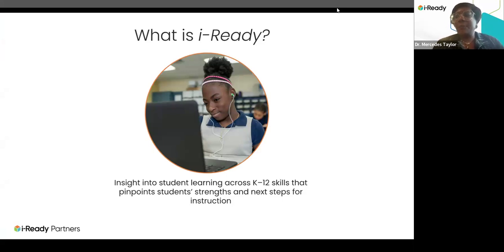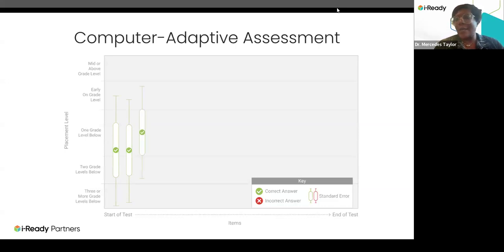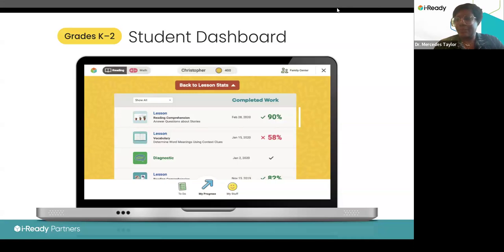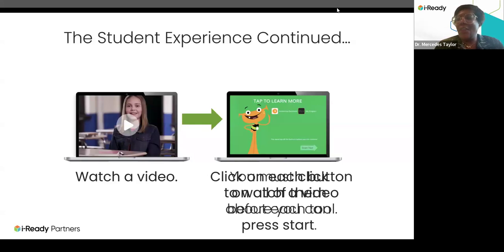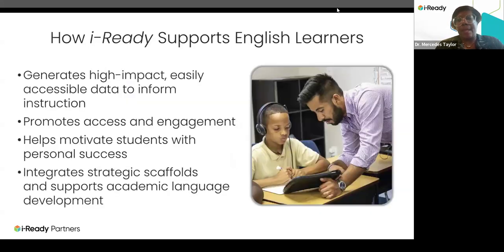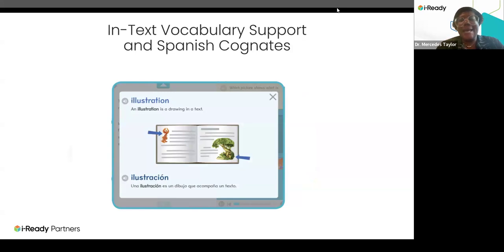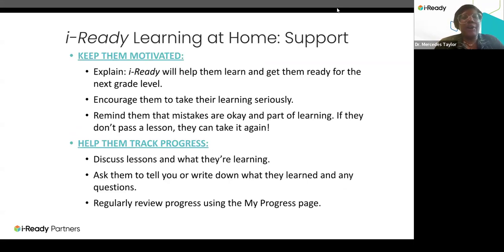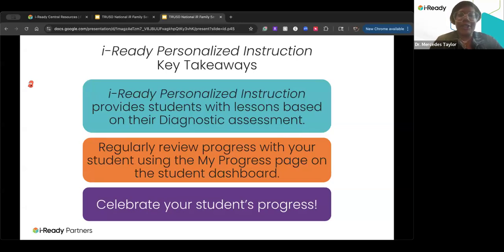i-Ready Information Session (August 18th)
This workshop is designed for families to gain a deeper understanding of i-Ready and how it supports student learning. Participants will learn about the key components of i-Ready, understand how students engage with the program, and explore resources and strategies to help students prepare for the Diagnostic and continue their academic growth throughout the year.